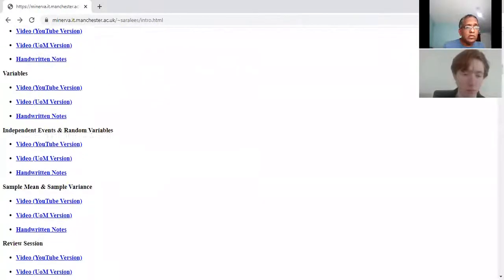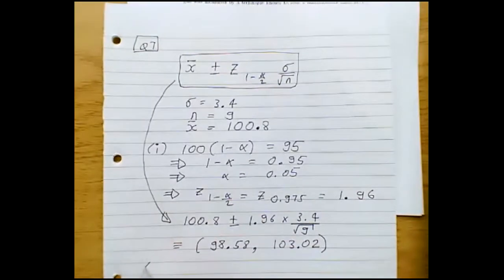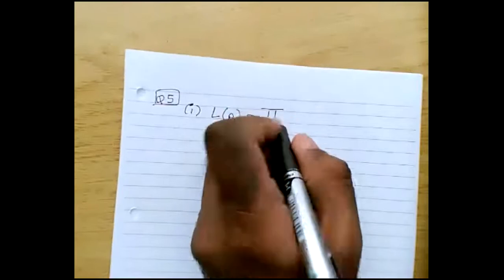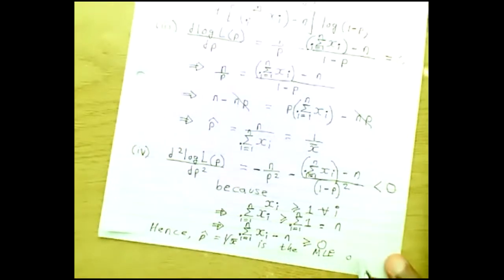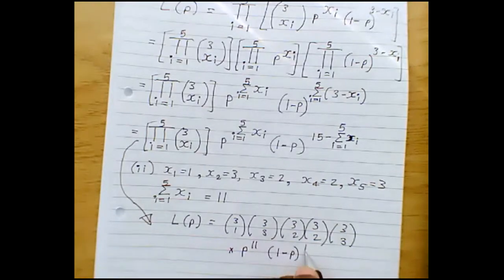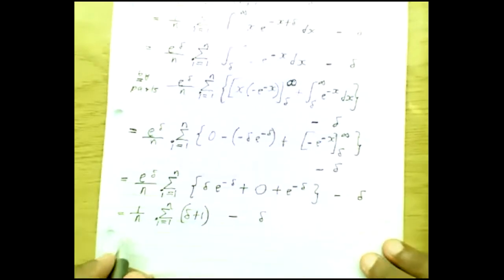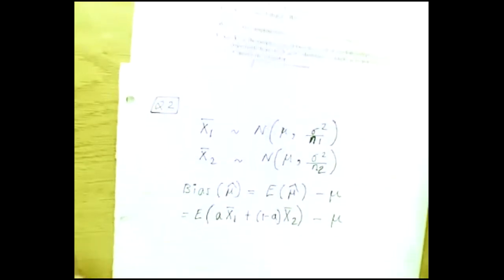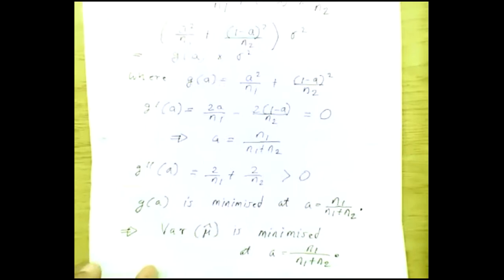Tutorial Session 16-17pm on Monday 12 April 2021